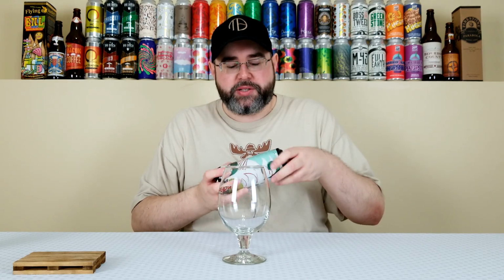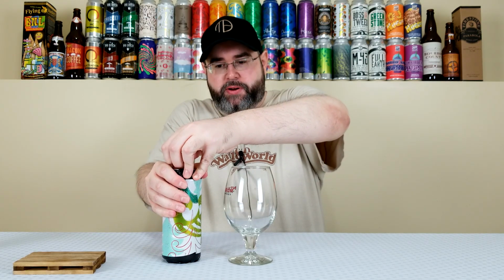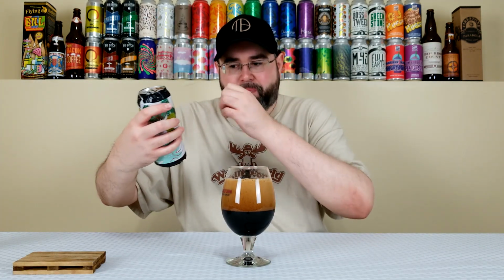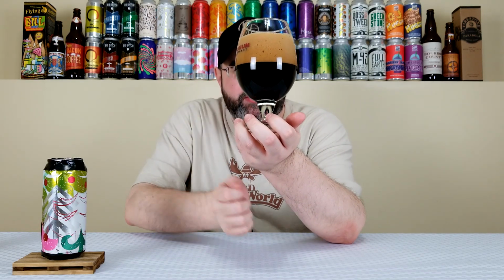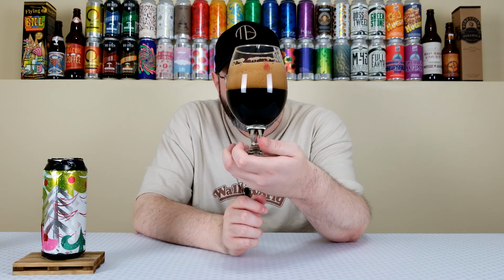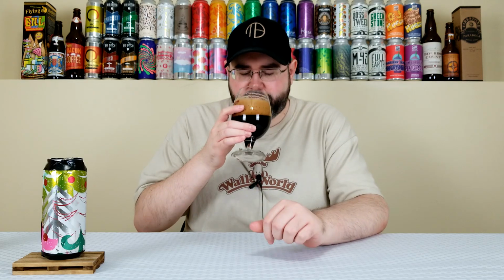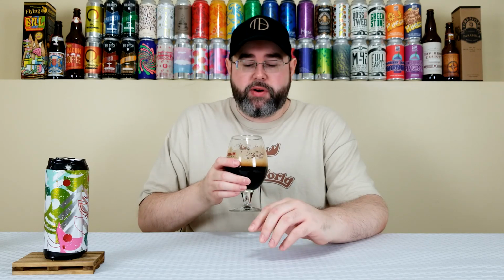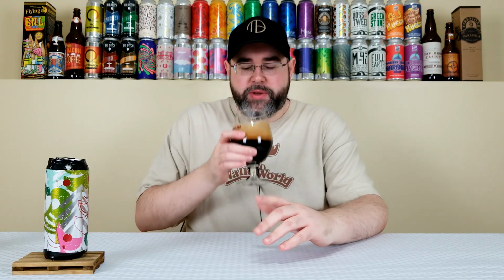Courtesy of ... Jeff (NoJinx), Take Five | Whodunit Beer Review | #26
Welcome to another Whodunit Beer Review.  In this series, I will be reviewing "blind" or "mystery" beers, where someone gives or sends me a beer completely concealed so I don't know what it is and I give it a proper review.  At the end of each review, I will reveal the beer and see how well my inferior palate does.

Today, I'm reviewing a Whodunit beer that was sent to me courtesy of my buddy, and viewer of the channel, Jeff (NoJinx).  He sent me a huge box of goodness from Michigan, and included four Whodunit beers, and today's review is the second of the bunch.  Let's see how I do!  Thanks so much for the all the beers, Jeff!

Link to Jeff's Beer Mail:

- Courtesy of ... Jeff (NoJinx) | Beer Mail